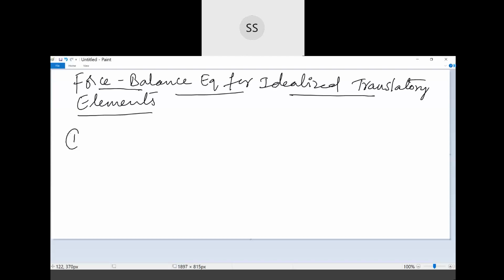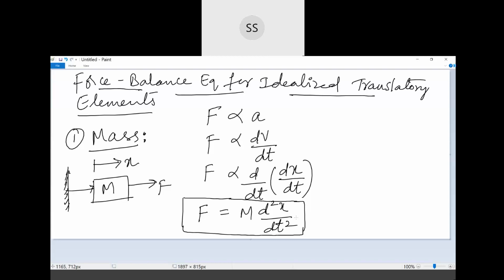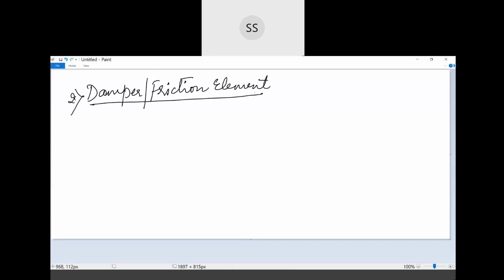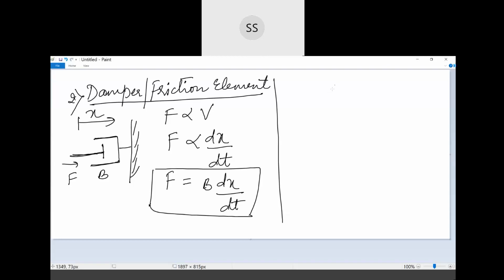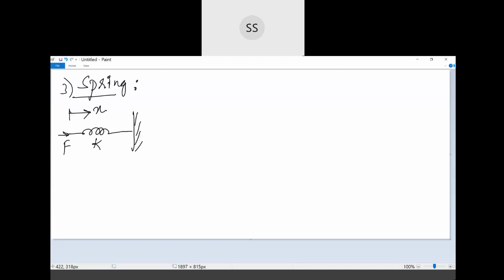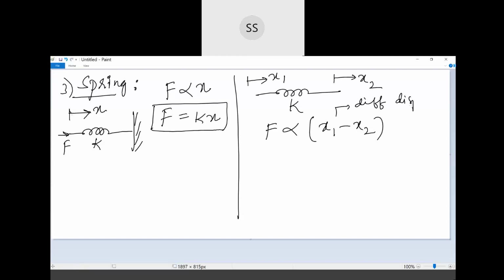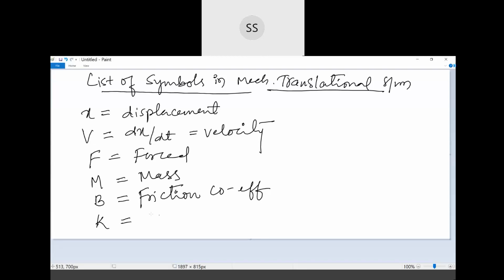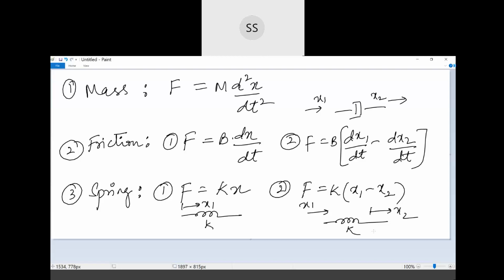Control Systems Module1-session3